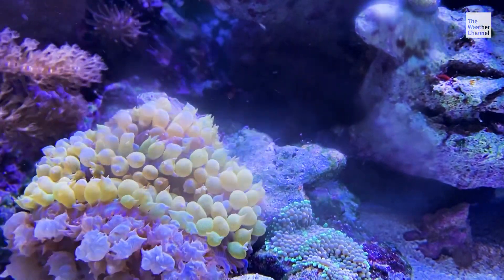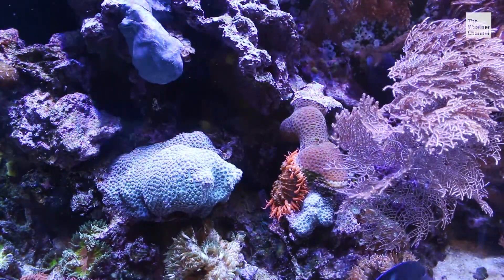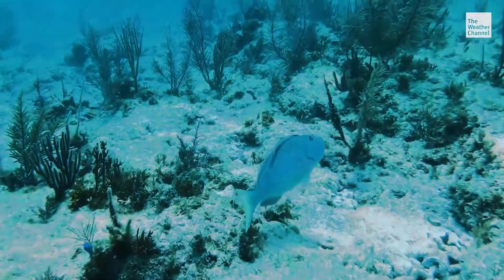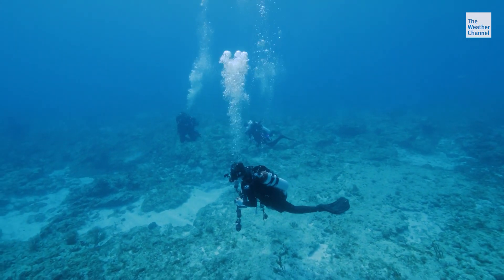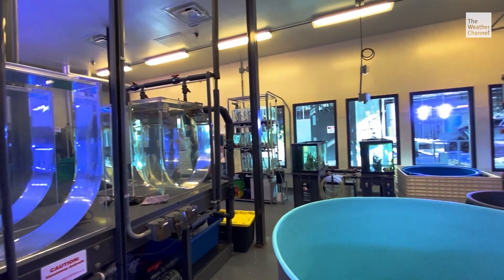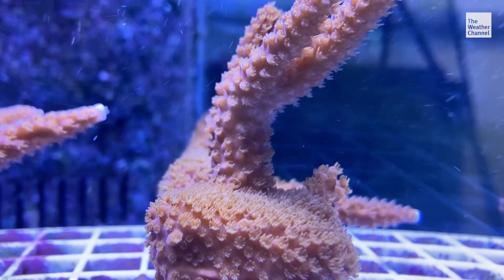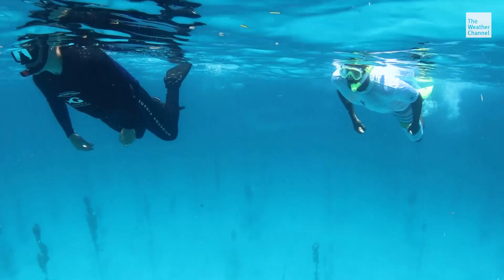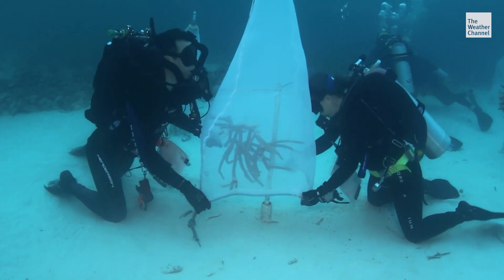Coral Restoration | Education Earth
We spoke with the Georgia Aquarium about how coral reefs are being restored.